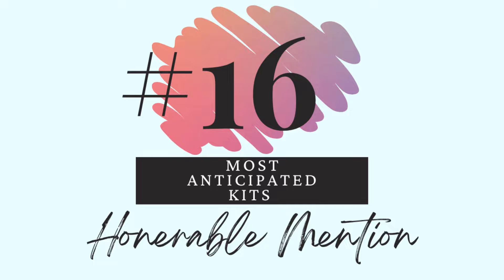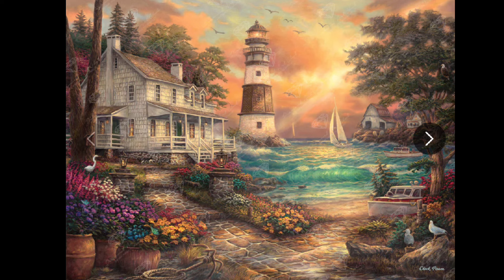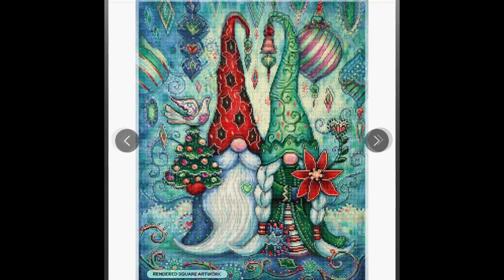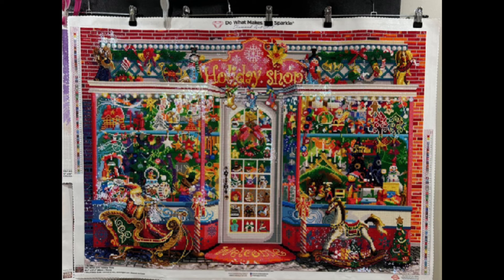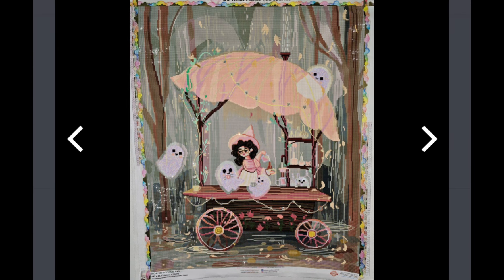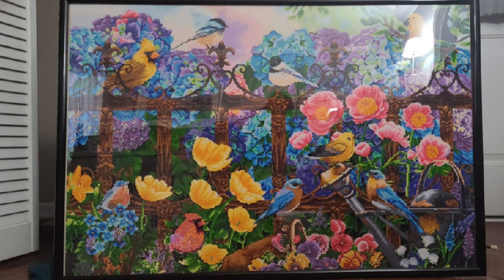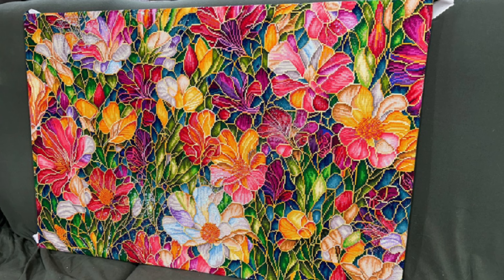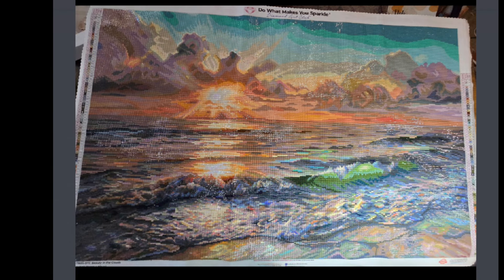Can You Guess Which Are My Most Anticipated Diamond Painting Kits??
Hey all! In this video, I reveal my top 15 most anticipated diamond painting kits that I own! I’ve turned it into an exciting guessing game—can you guess which kit will be next? Before each reveal, I’ll give you a descriptive clue to help you out. Make sure to watch my stash video first to get a head start on your guesses! Linked here:

Did you guess them all correctly? I’d love to hear how you did!

🕕Timestamp🕕
0:00 - Intro
2:22 - Honorable Mention and Top #15 - #11
7:05 - Top #10 - #6
12:03 - Top #5 - #1
17:15 - Conclusion, Bonus Cat Footage, Outro